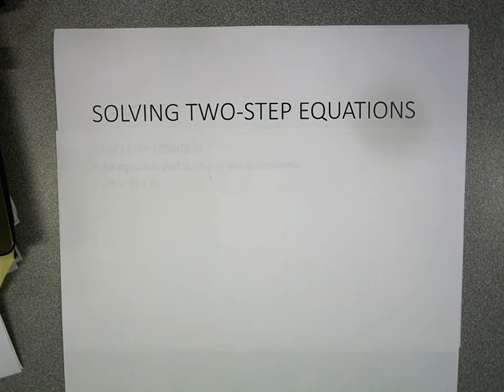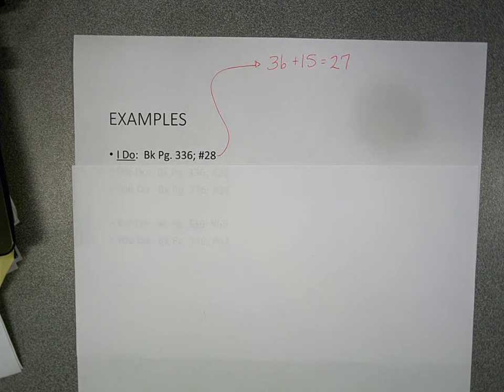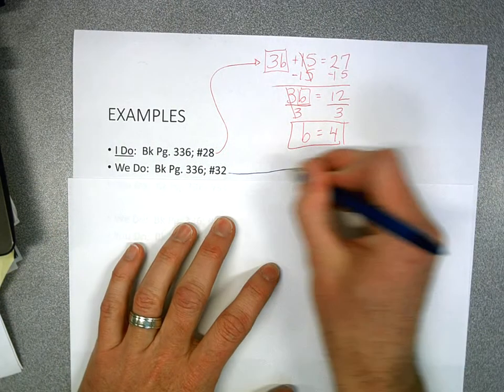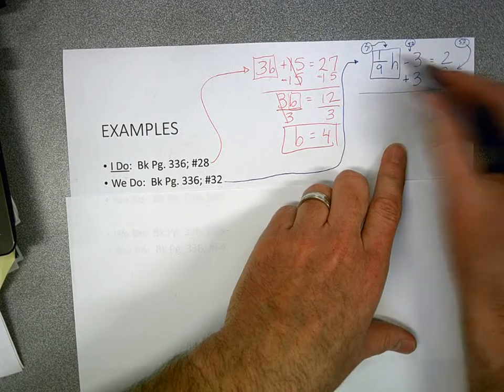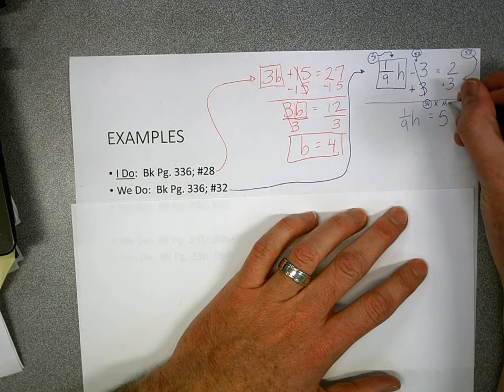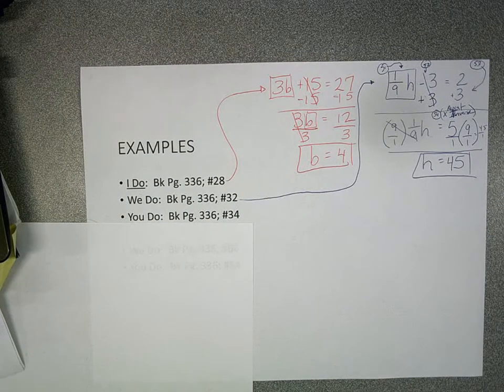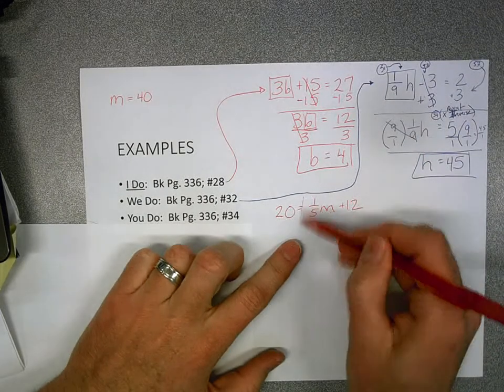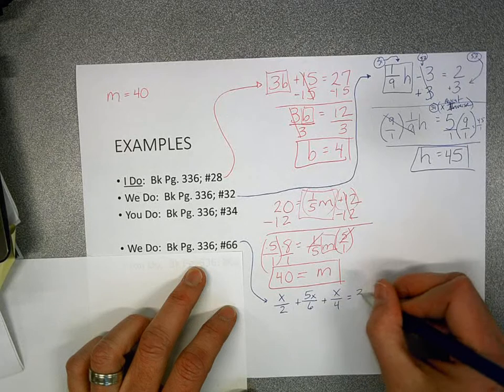Solving Two Step Equations- Chapter 8 Lesson 2- Advanced Math 7